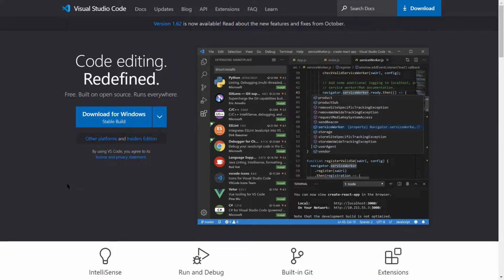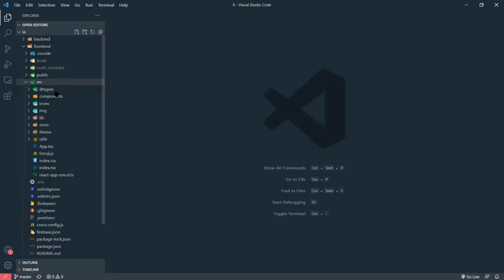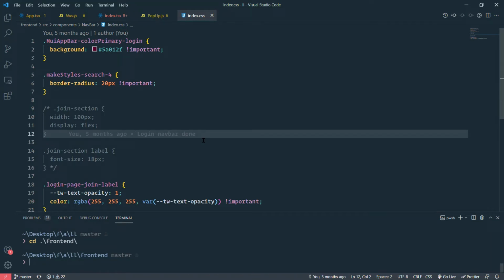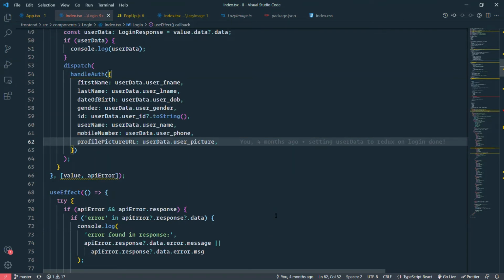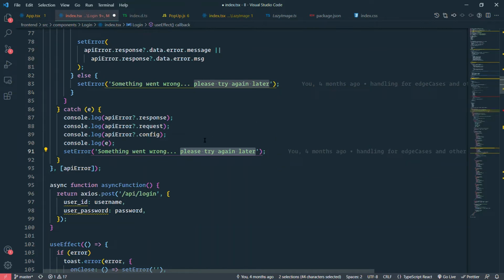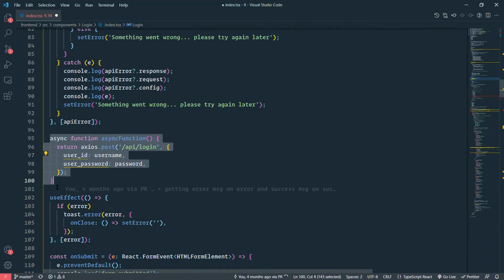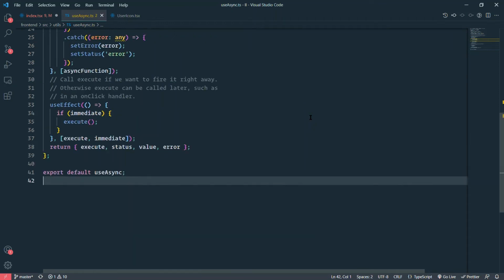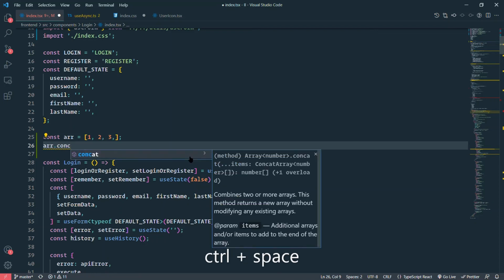VS Code Zero to Hero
Learn how to master VS Code
and code 10X faster!!!

0:00 - Intro
0:26 - Opening a Project
0:52 - Integrated Terminal
1:34 - File Explorer
2:17 - Navigating to function or component
2:40 - Quickly Open A File
3:01 - Toggle Between Files
3:19 - Command Pallet
3:50 - Search
4:14 - Rename a variable
4:50 - Git Extension Teaser
5:06 - Copy a full line down or above
5:39 - Multiple Cursors
6:09 - See function's definition
6:33 - Change all occurrences
7:45 - Close multiple files n collapse all files
8:13 - Clear un-used imports
8:45 - Delete entire line
9:19 - Commenting and un-commenting
9:57 - Toggling back & next
10:30 - Copy entire line
11:17 - Power Auto Completing
12:56 - Autocomplete not showing
13:08 - adding new lines
14:10 - Closure